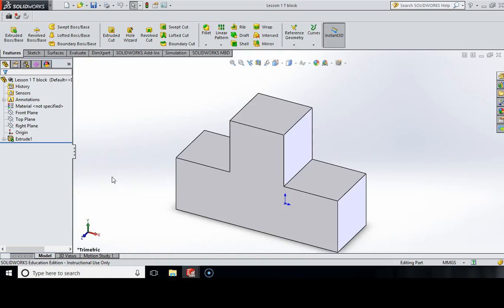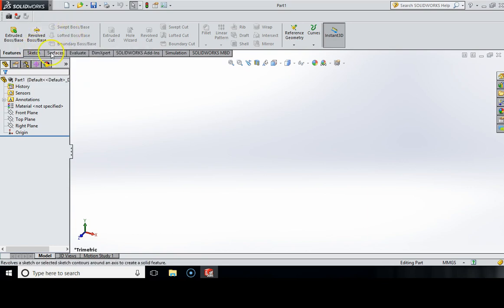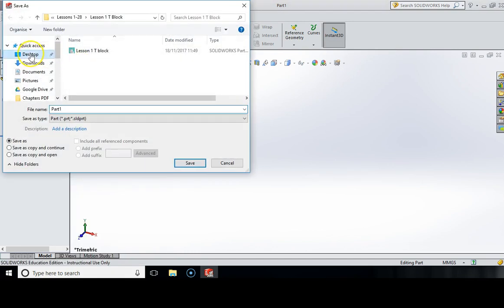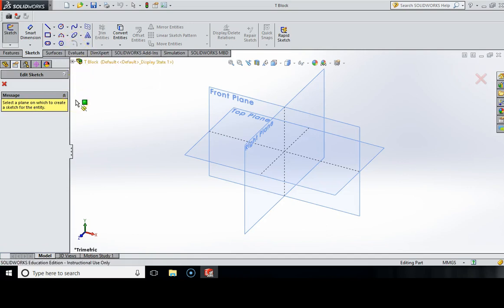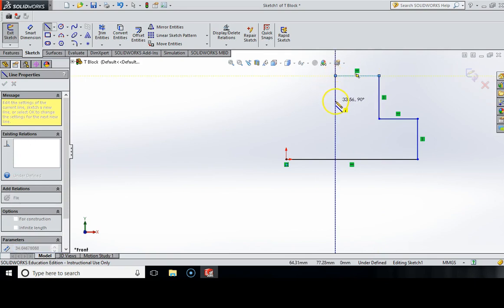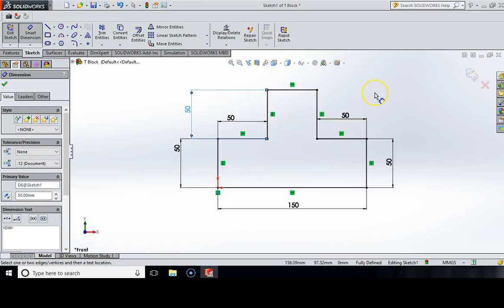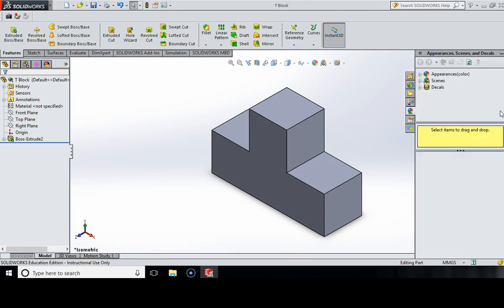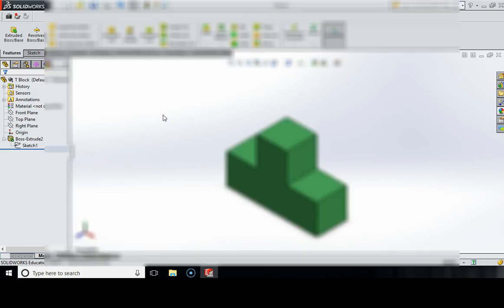Video 1 T Block Start